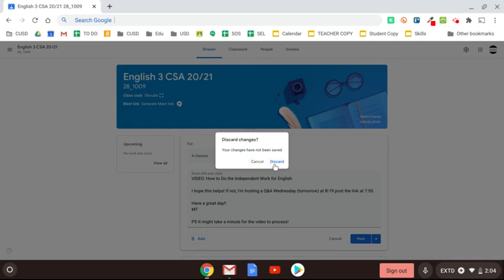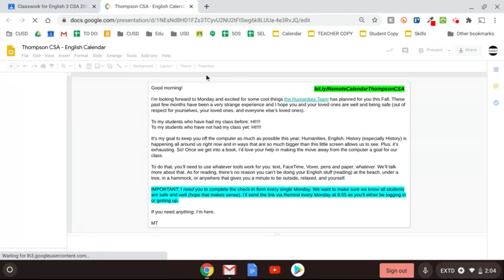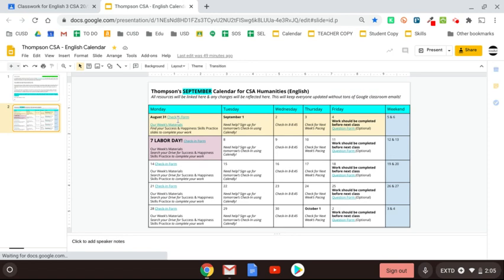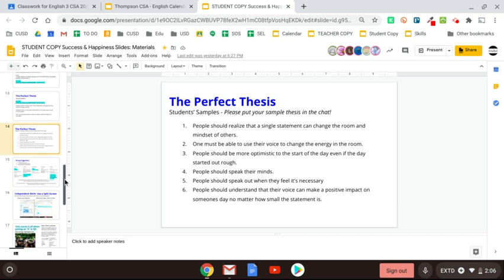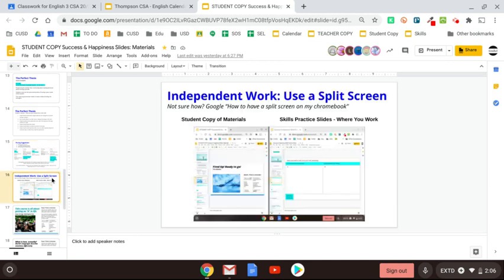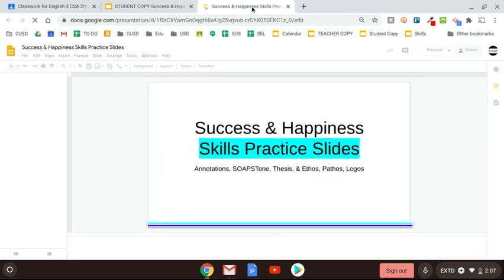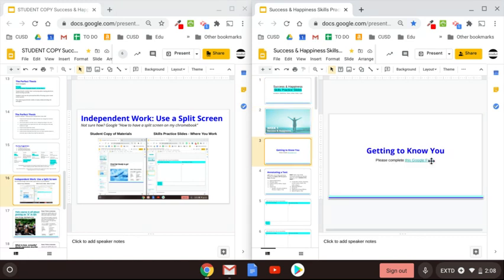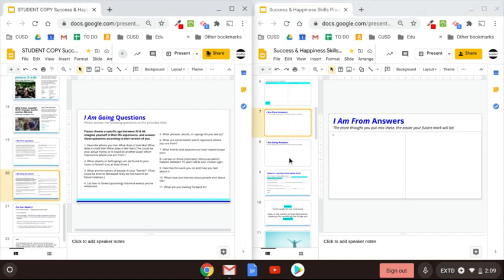How to do your Independent Work for English